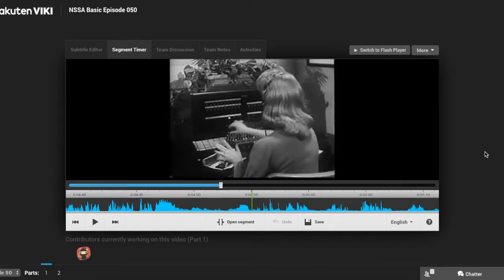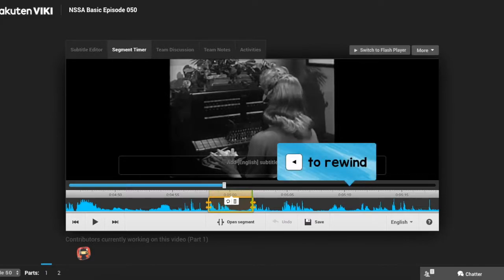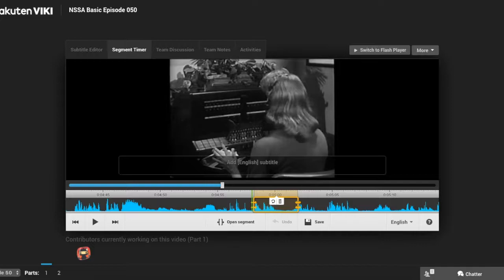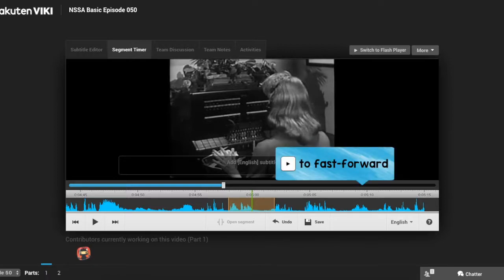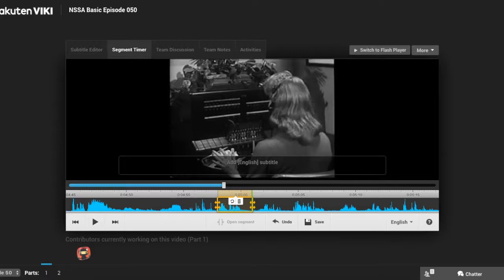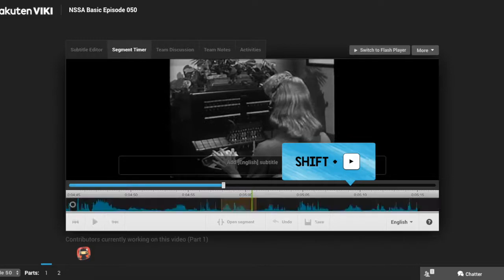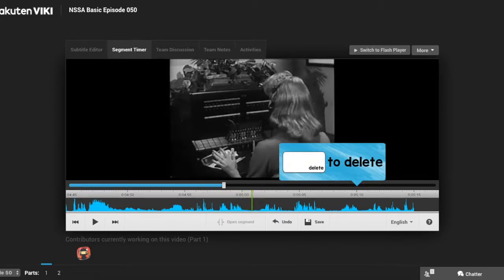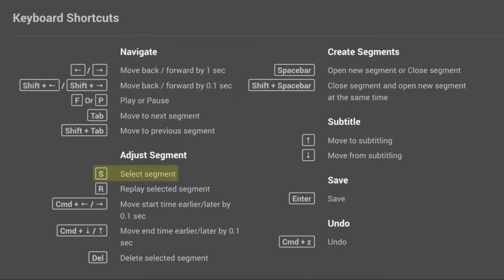Segmenting Keyboard Shortcuts